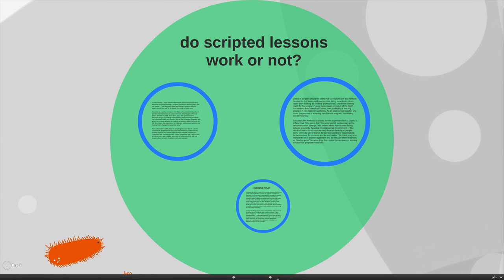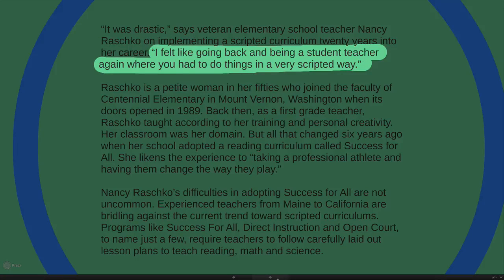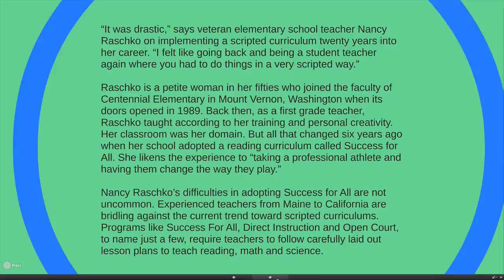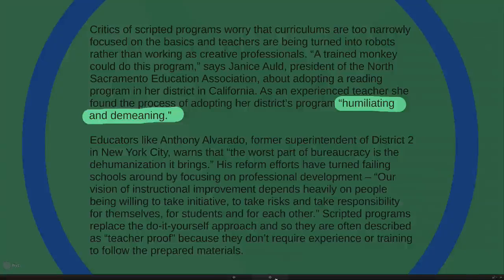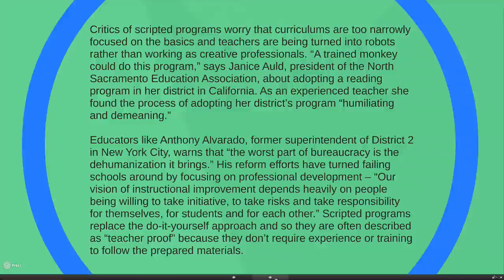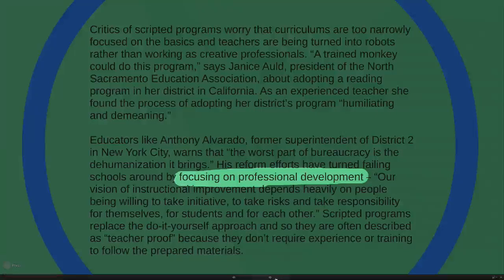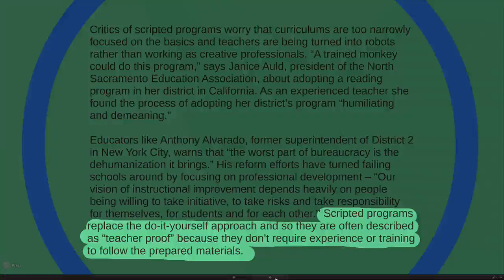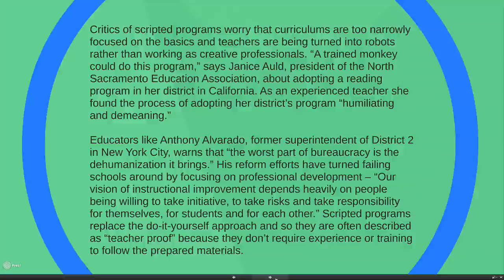cracking the code to educational analysis - question 4 examples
examples of how selection of knowledge work in teaching and learning works with solid and open boundaries. Emergent and downward forms of selection are discussed as well as backward design, direct instruction, success for all